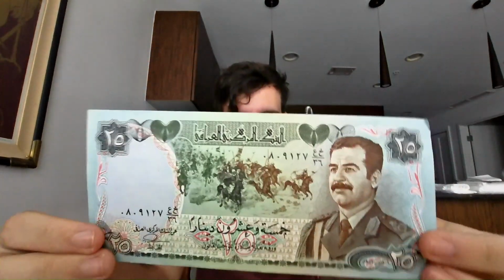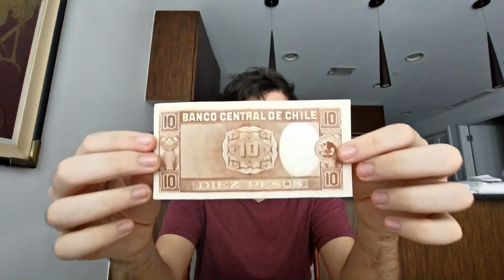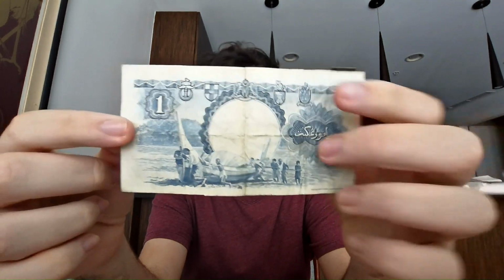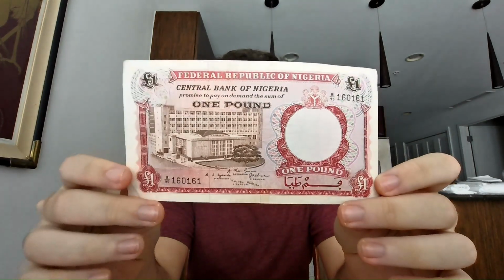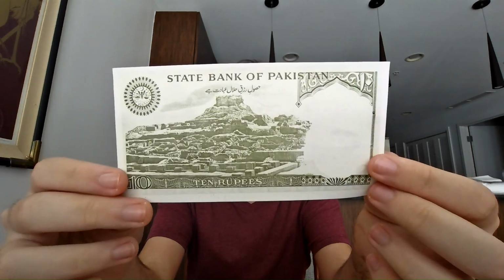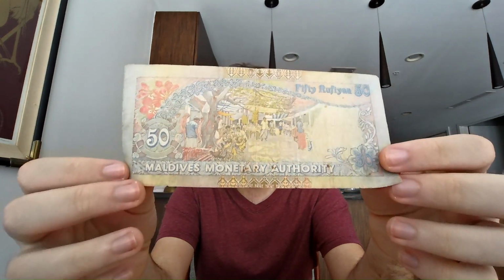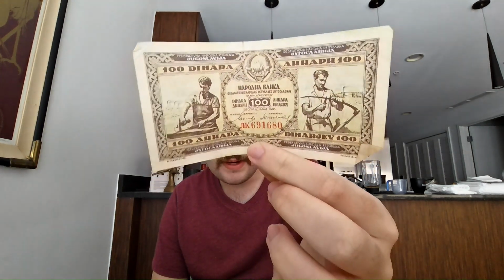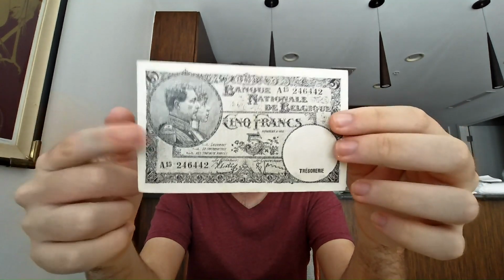New banknotes: Zimbabwe, Malaysia, Belgium, and more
A nice load of new additions for the collection: Iraqi dinar, South African rands, Burmese (Myanmar) kyat, Chilean peso, Malaysian ringgit, Malaya & British Borneo dollar, Swedish krona, New Zealand dollar, Japanese yen, Italian lire, Pakistani rupees, German mark, Filipino peso, Maldivian rufiyaa, Costa Rican colon, Mexican peso, Yugoslav dinar, Zimbabwean dollar, Belgian franc, and Nigerian pound.